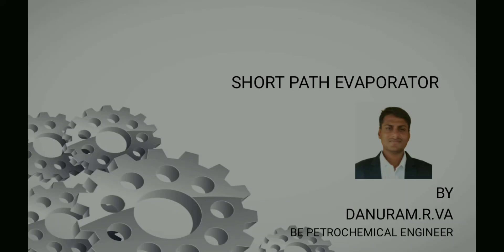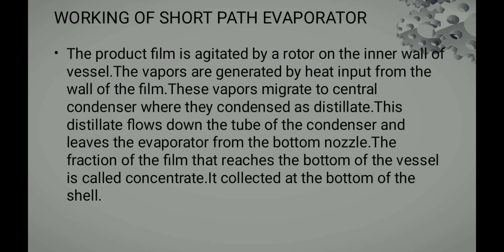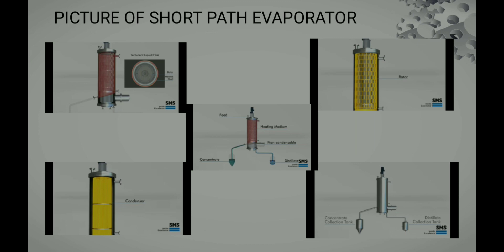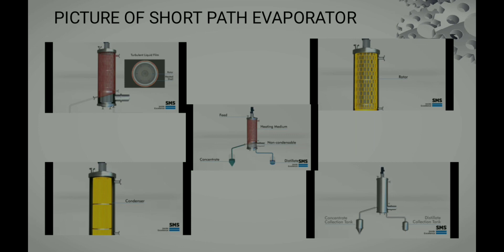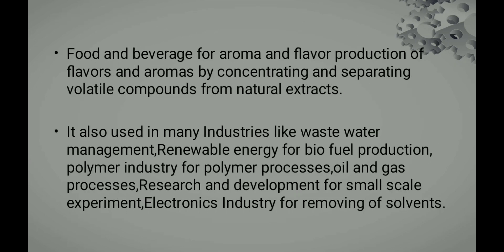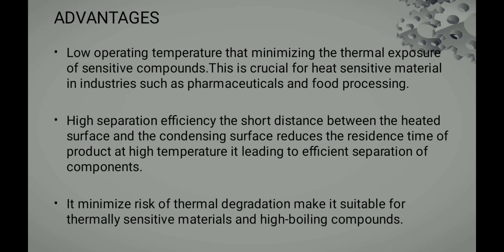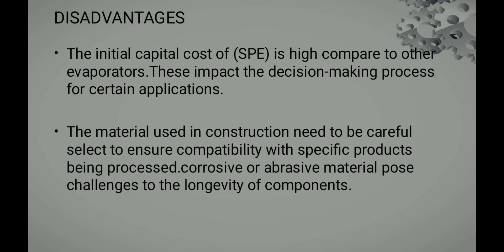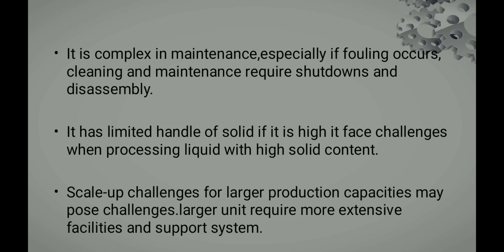Short path evaporator process and working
working of short path evaporator, processing, advantages and disadvantages chemical industry oil and gas
chemical plant design